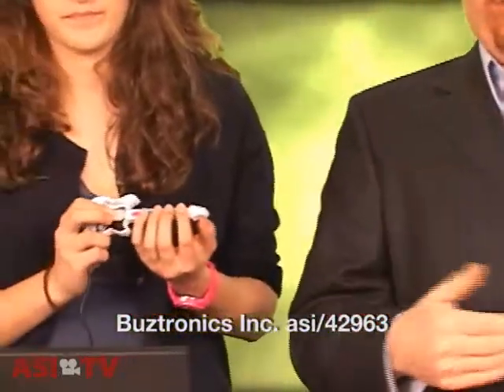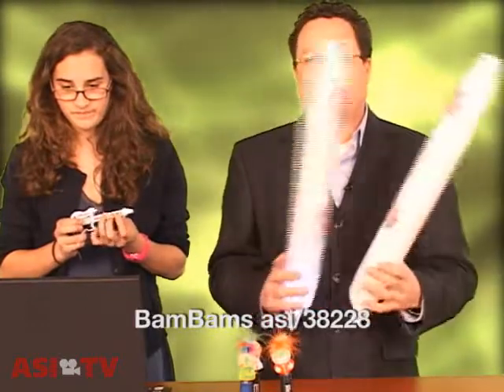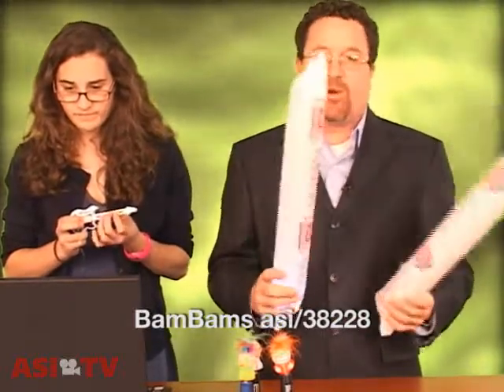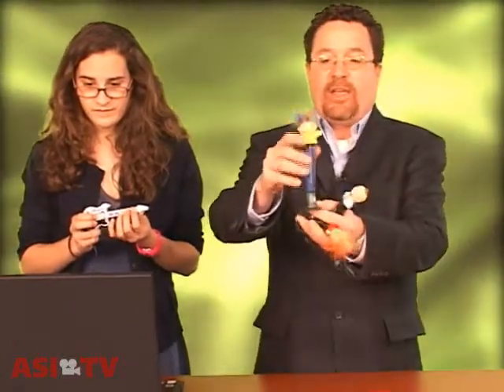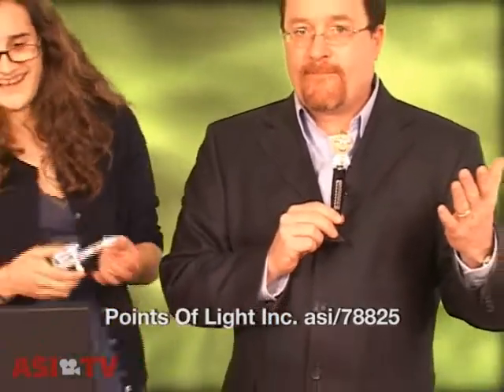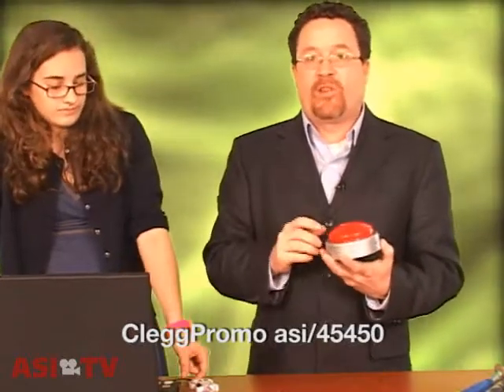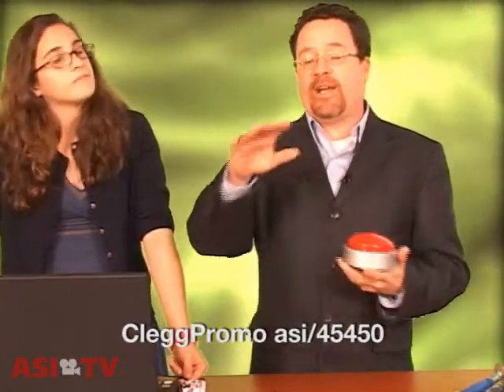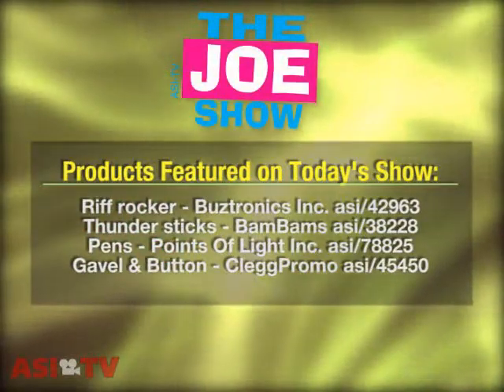The Joe Show: Products That Make Noise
The Joe Show, Managing Editor Joe Haley shows off some cool products that make noise.